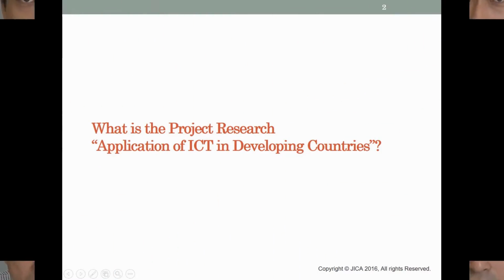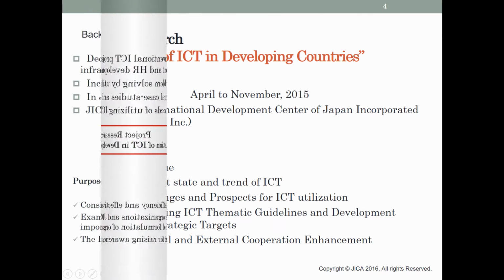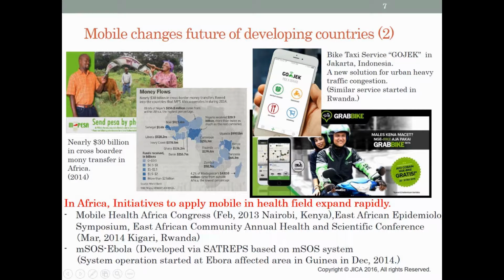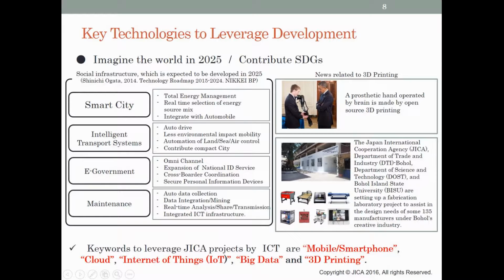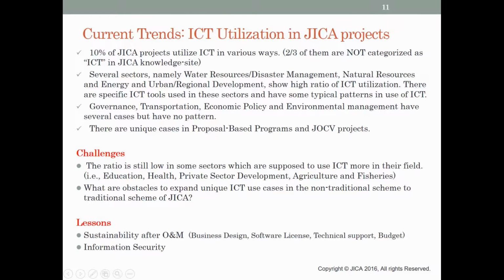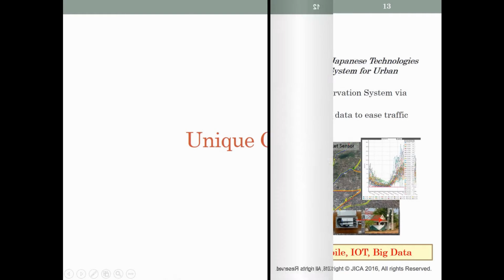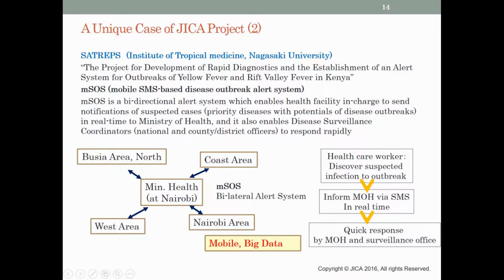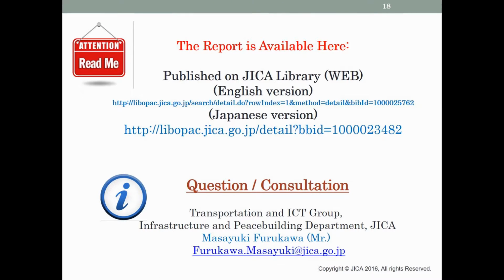JICA ICT Project Research 2015 : Debrief Session : English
This video is for the Debrief Session on JICA's Project Research “Application of ICT in Developing Countries” conducted in FY2015. This can be utilized for NSs in JICA overseas offices, client countries' officials, consultant firms, academia, etc..